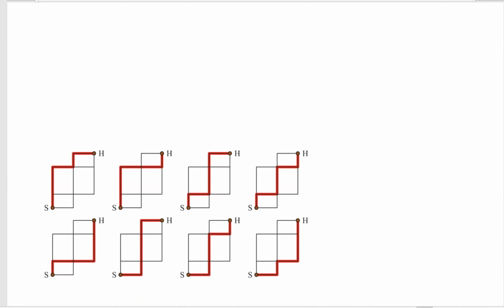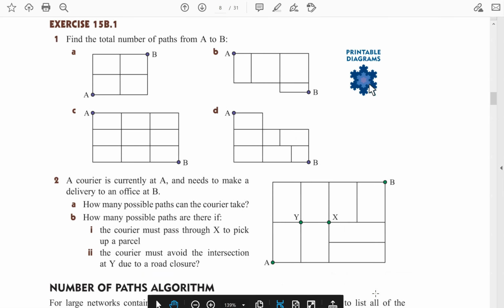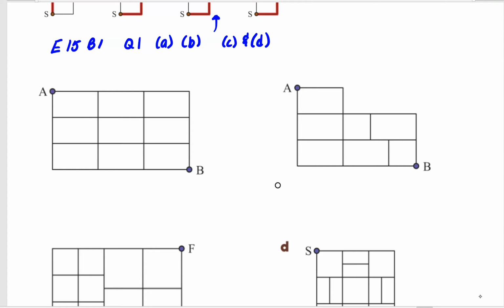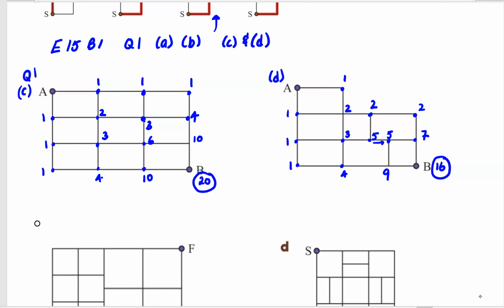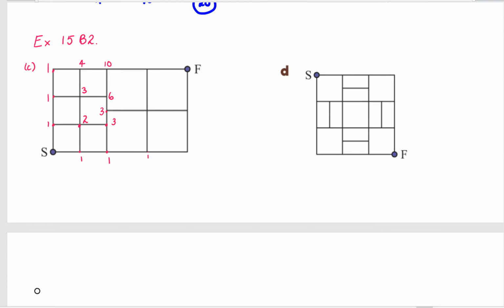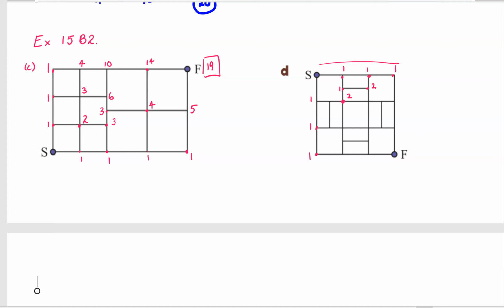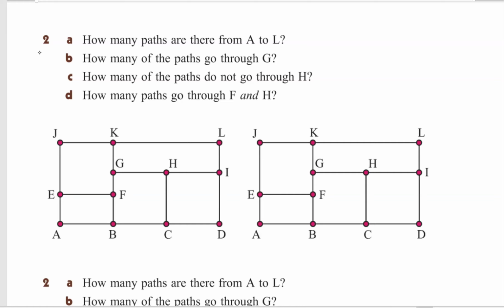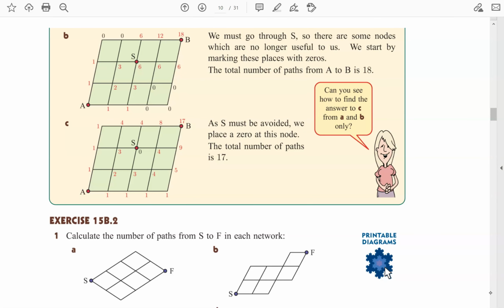Number of Paths